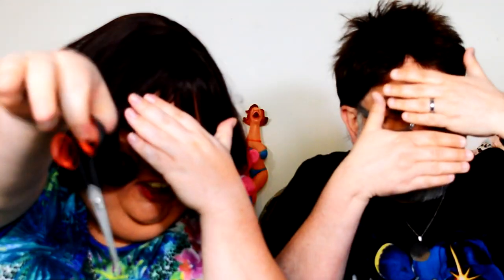How to create a "Likkle Heaster Basket" - Crafting with the Pie Family - Vloggers | Vlogging Spoof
How to create a "Likkle Heaster Basket"

Get ready for a cracking good time with Pam Pie and her husband, Mister Pie, the dynamic duo behind The Life of Pie! This Easter, they're bringing you a crafting extravaganza that's egg-stra special.

The Pie Family are spoiling you this Easter with another cracking crafty craft from everyone's favourite vloggers: Pam Pie and her husband Mr Pie can you see it ... are you looking at it? Support our nostalgic nonsense and camp comedy by leaving us a tip - it only takes a moment but every tip means so much.

*Any references to real people are used fictitiously. Other names, characters, places, and incidents are the product of the creator's imagination, and any resemblance to actual events or businesses or persons, living or dead, is entirely coincidental.*

The Isolation Creations are the work of Jamie Honeybourne and Alan Gibbons - two comedy actors living in Scarborough and out of work thanks to the pandemic. Instead of whinging and bingeing they got creative!

"The Isolation Creations started when we were put in lockdown in March 2020 due to CV19!  We live in Scarborough, UK and as comedy actors we found ourselves with no jobs, no money, no bookings but loads of creativity and a great big bag of wigs which was just going to waste! Every week we recreate, reimagine and remake our favourite movies, TV shows and pop culture moments starring us! It has kept us safe, sane and silly in what would otherwise be a really difficult time."